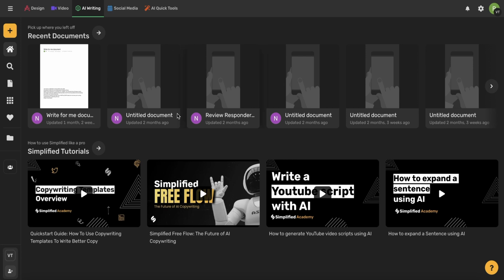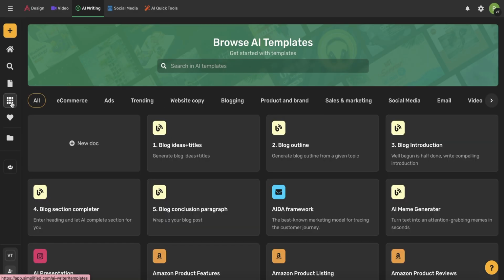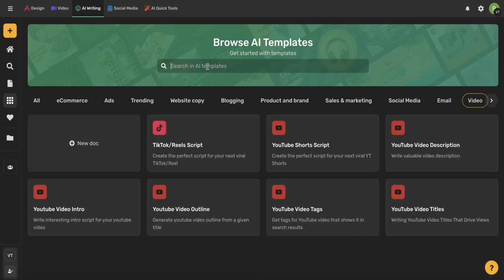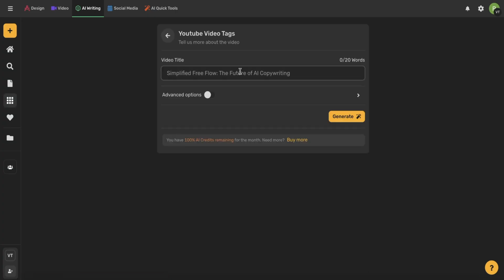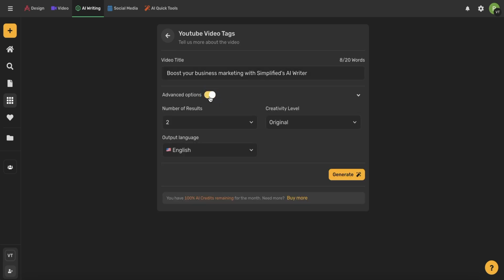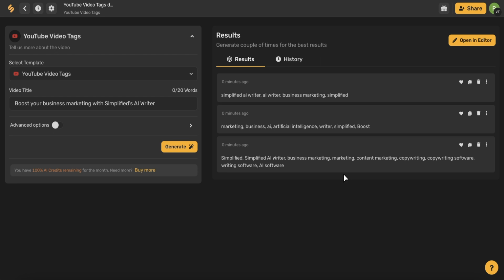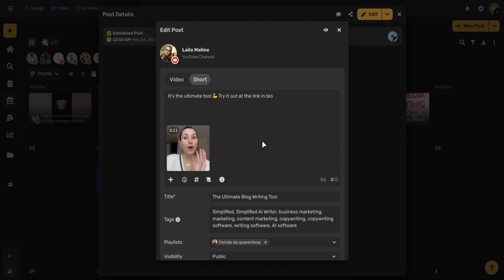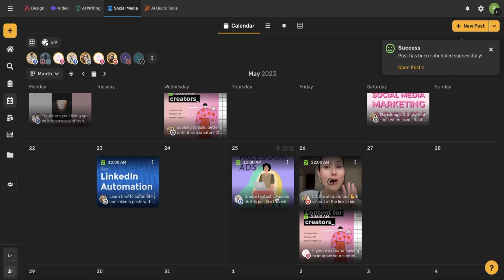How to use AI video tags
If you want to grow your YouTube channel, then you need to be using AI video tags. In this video, we'll show you how to use AI video tags to help you rank higher in YouTube search, get more views, and grow your channel.

☑ AI Writer
☑ Use AI for Marketing Purposes
☑ AI Templates
☑ YouTube Content